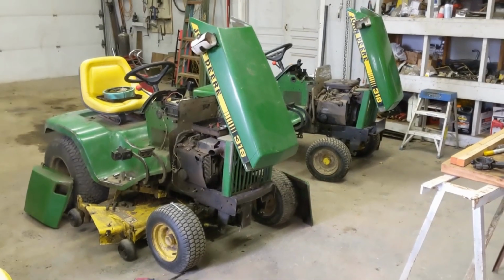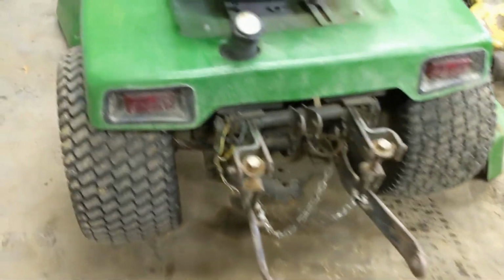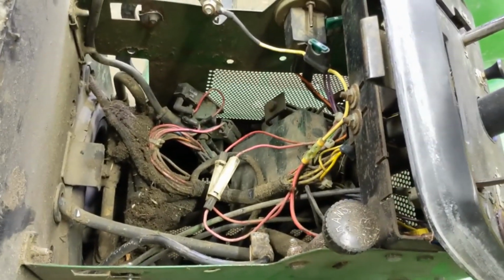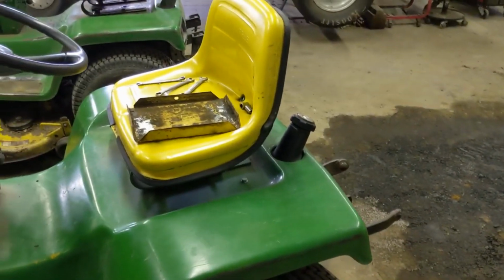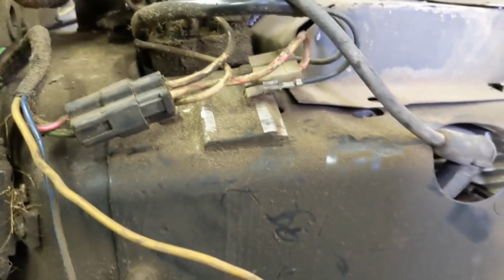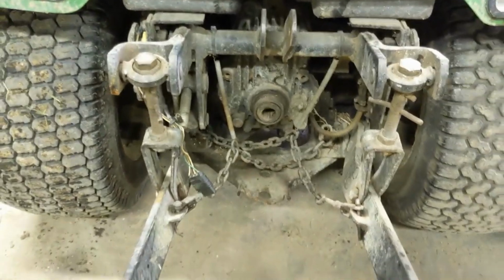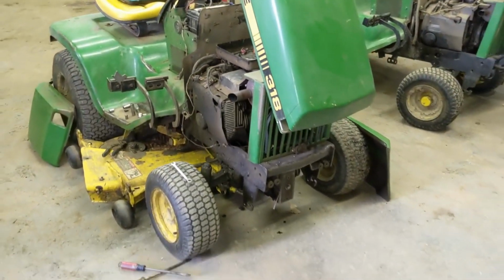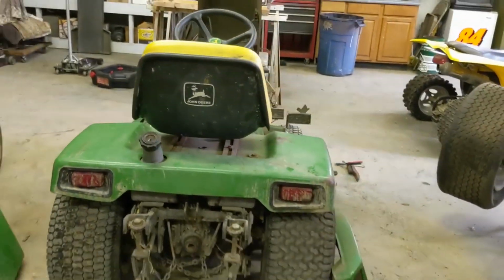Quarantine? I Thought You Said "318"! (Update on the 1985 and 1986 John Deere 318's)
It's almost mowing/planting season! Since most of us are now stuck at home, it's time to focus on fixing our equipment and making all those repairs that we have been too lazy to do over the winter. My uncle got both of his 318's out of hibernation today to start fertilizing the lawn and the nursery. Both tractors started up, but the '85 would not restart after shutting it down...the solenoid would only click. The battery in the '86 was not charging, and also would not restart. He asked me to check the two tractors out since he had other jobs to do around the farm. We towed both 318's into the shop and I tore them apart.

After running some voltage tests, the '85 appeared to have both a bad battery and a bad solenoid, so both of those need replaced. It needs a good cleaning servicing before we mount up the 50" deck and EZ-Vac unit and start mowing with it. The tractor has been running good since I sold it to him in December 2017 and he has already gotten lots of use out of it. He added some accessory wiring and a 3-point hitch, as well as touched up the paint in a few spots. It's got the usual scratches and dings around the edges now, but that's to be expected since it mows 4-foot nursery rows.

The '86 is coming up on 5000 hours and the Linamar engine is running OK. It has the "dreaded Onan surge", which we've been fighting for a couple years now...replacing the original Linamar emissions carburetor and cleaning the new carb several times didn't help the surging. This usually occurs due to a leaking intake manifold seal. The manifold on this engine has never been apart, so I decided to tear into it and split/reseal the intake the right way. Hopefully, after resealing it and installing new intake gaskets, it will not surge again. I discovered a melted connector and a loose wire going to the voltage regulator, which would explain the battery light staying on and the battery not charging. I cut the plastic connector off, cleaned the contacts, and reinstalled the wire, and now it charges normally. The tractor is in rough shape but it just keeps on running and won't give up. I'm slated to own this tractor someday once my uncle retires it (which won't happen any time soon), so it looks like I will have quite the project on my hands...it needs some TLC.